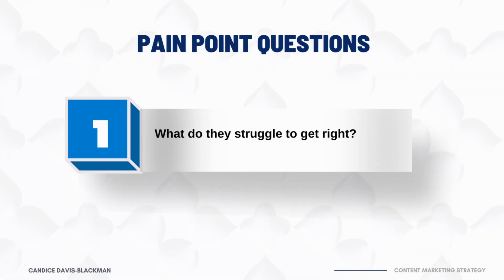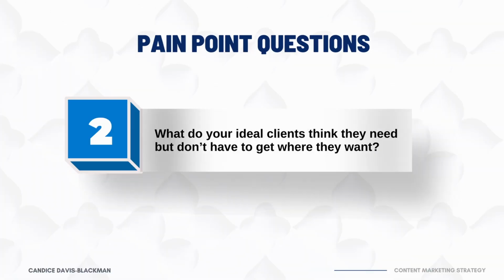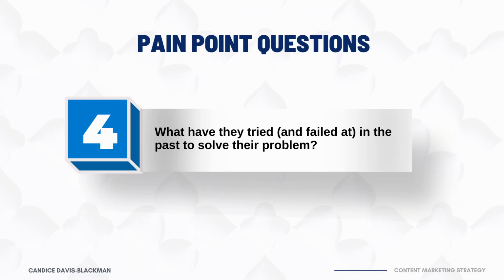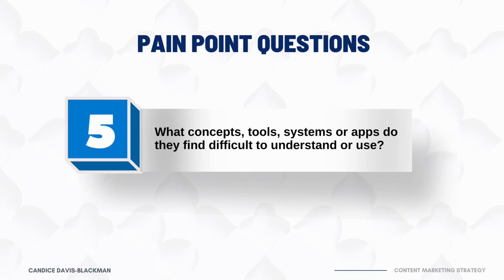Find Your Ideal Client's Biggest Pain Points: 5 Questions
Ask yourself these 5 questions to identify your ideal client's biggest pain points and easily generate content ideas that connect.

0:00 Meet Clients Where They Are At
3:52 What Do They Struggle With?
4:52 What Do They Think They Need?
5:50 What Takes Time and Effort?
6:31 What Have They Tried and Failed At?
7:43 What Tools Do They Find Difficult?
8:35 Free Resource
9:16 7-Week Program

Ebook "Nail Your Target Audience for Social Media"
Want a deeper dive into defining your ideal client?

Content Marketing Strategy Consultation:

Book a free consultation call with me to explore how we can build and launch your strategy